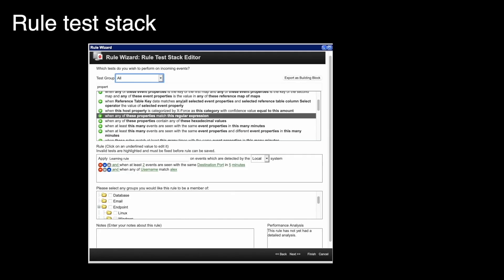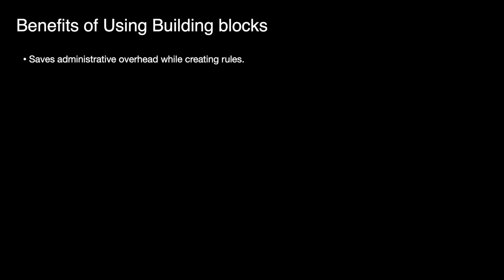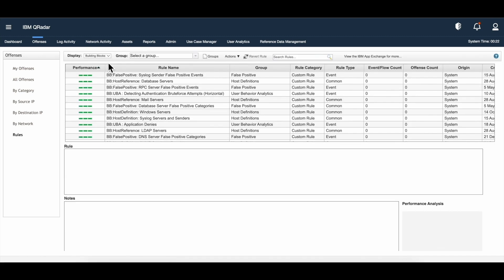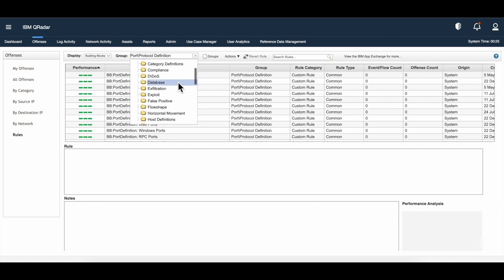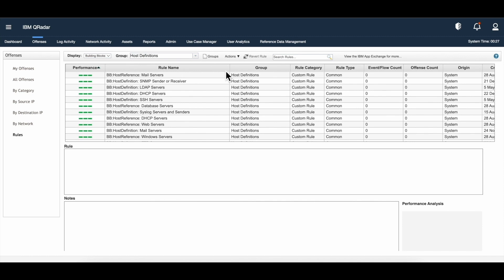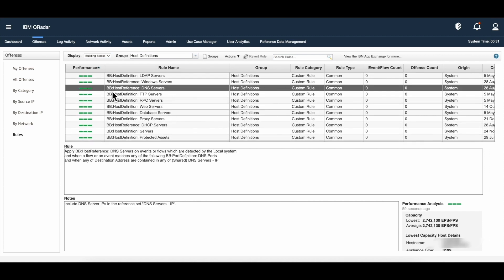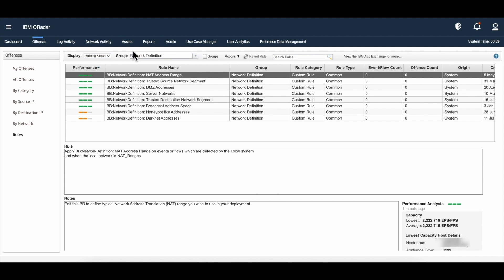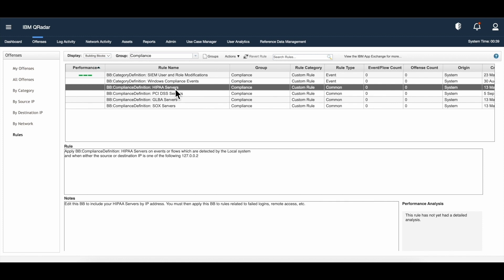QRadar: How to tune Building blocks in QRadar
This video explains about building blocks of IBM QRadar, their purpose and their benefits. It also covers how the out-of-the-box building blocks can be tuned to minimize false positives or false positives

Table of contents:
00:00 - Understanding Building Blocks
02:00 - Benefits of using Building Blocks
03:56 - Demo of Tuning Building Blocks

IBM # QRadar